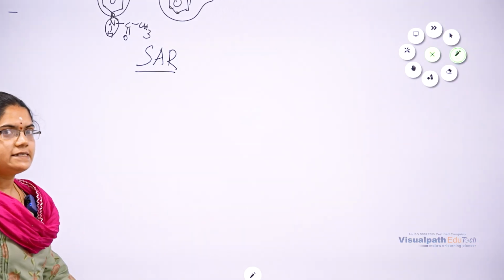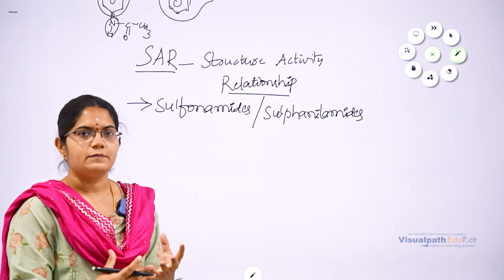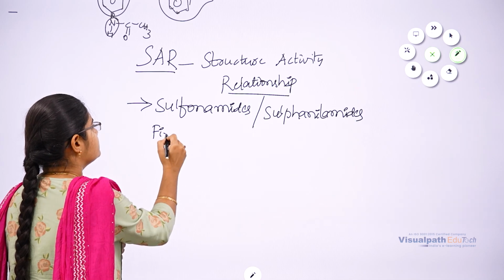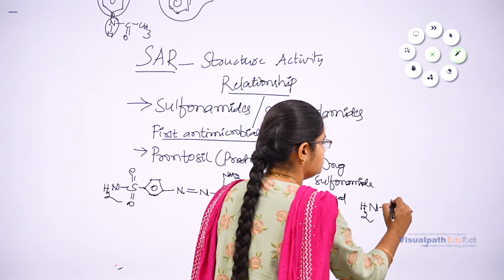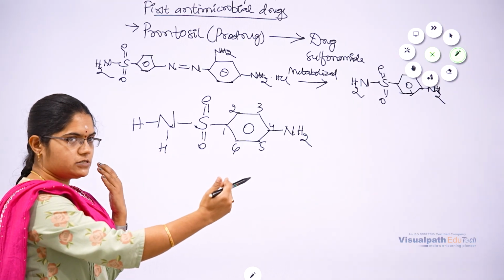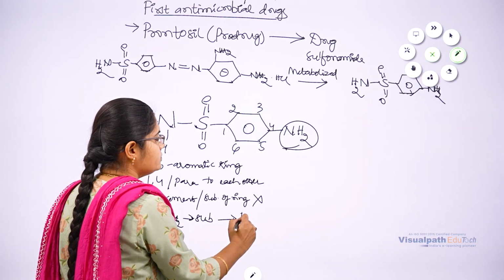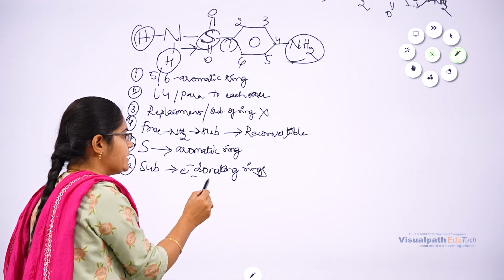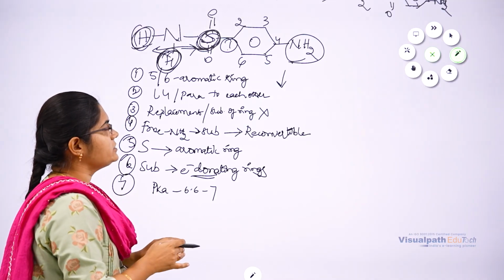Medicinal Chemistry || Unit 01 || BSC Chem || Third Year Sem 6 Structure Activity Relationship SAR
💊 B.Sc Chemistry – Medicinal Chemistry | Complete Theory Lecture for Degree Students

Welcome to this detailed lecture on Medicinal Chemistry, an important subject in the B.Sc Chemistry degree program. This video is designed to help students understand the fundamental concepts of drug chemistry in a simple, clear, and exam-oriented manner.

Medicinal Chemistry is the branch of chemistry that focuses on the design, synthesis, development, and study of pharmaceutical drugs. It combines concepts from organic chemistry, biochemistry, pharmacology, and molecular biology to understand how drugs interact with biological systems. This subject explains how chemical compounds are used to prevent, diagnose, and treat diseases.

Students learn about the structure–activity relationship (SAR), which explains how the chemical structure of a drug influences its biological activity. The course also covers drug classification, mechanisms of action, and metabolism of drugs in the human body. Important topics include analgesics, antibiotics, antipyretics, antiseptics, and antimalarial drugs, along with their chemical structures and functions.

Medicinal Chemistry also introduces the concepts of drug design, drug discovery, and pharmacokinetics, including absorption, distribution, metabolism, and excretion (ADME). Understanding these principles helps students know how medicines work inside the body and how they are developed in the pharmaceutical industry.

This subject provides a strong foundation for careers in pharmaceutical sciences, healthcare, research, and biotechnology, and it is essential for students planning higher studies in chemistry, pharmacy, or medical-related fields.